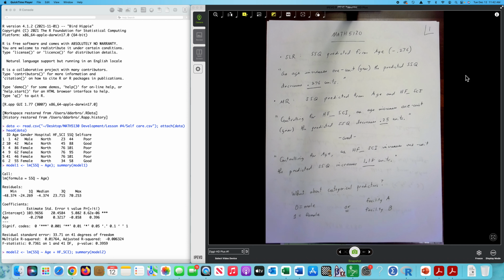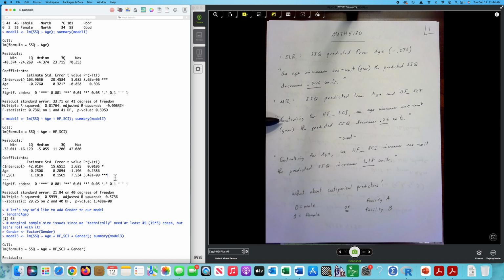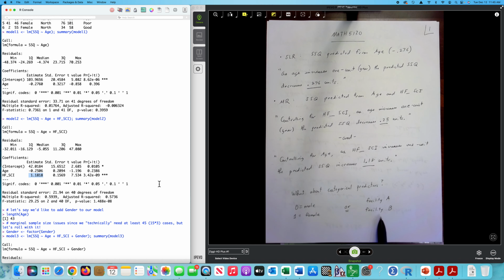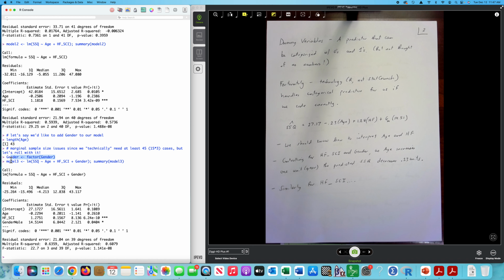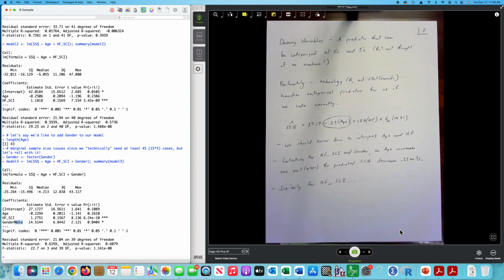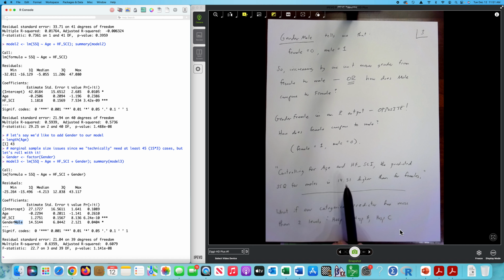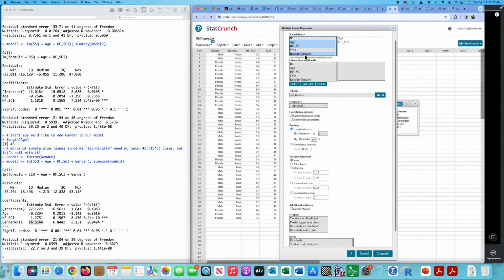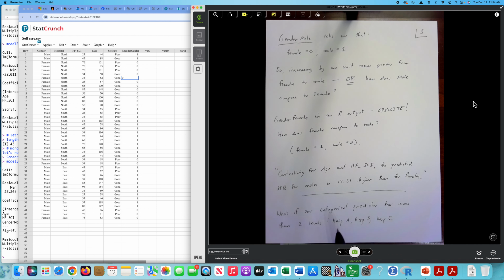(L7, V1) Intro to categorical predictors, MATH5130